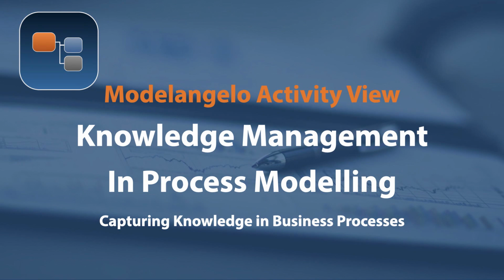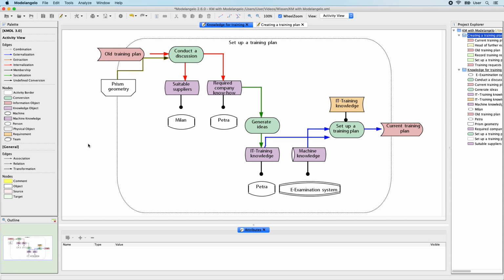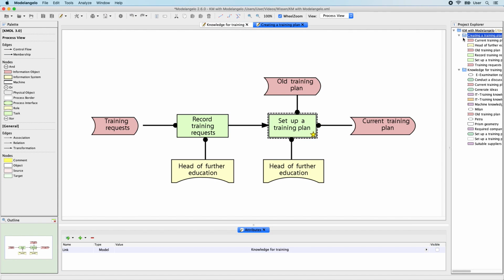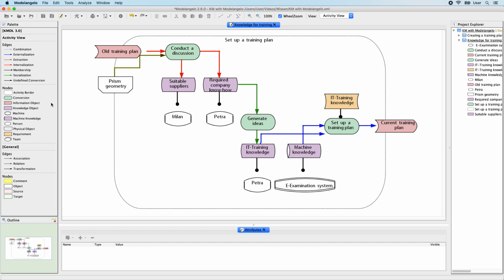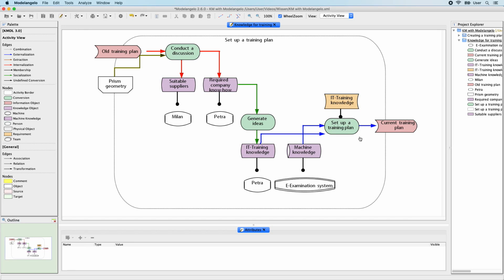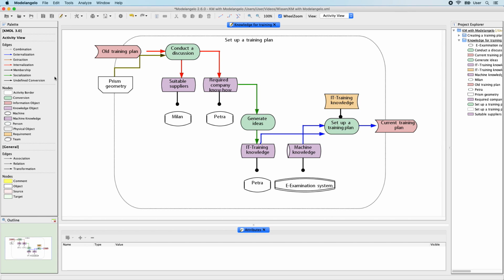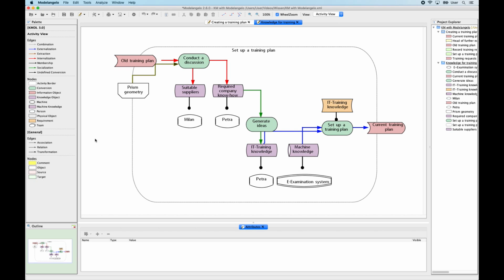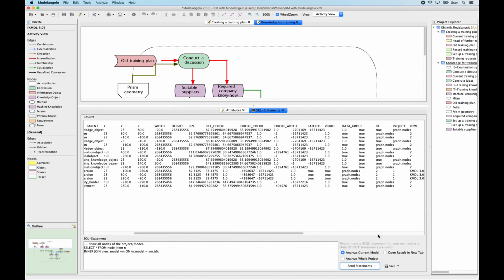Knowledge Management in Process Modelling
Capturing Knowledge in Business Processes